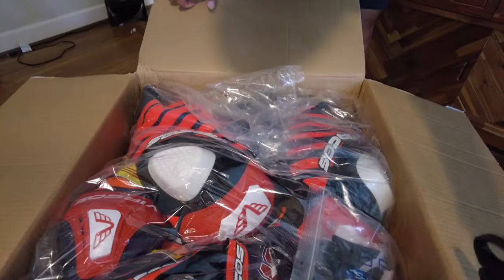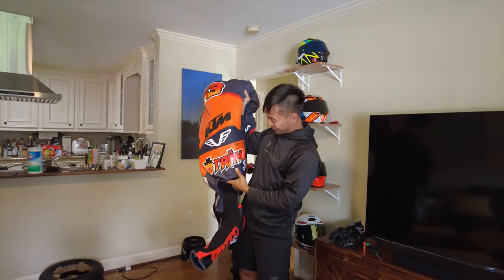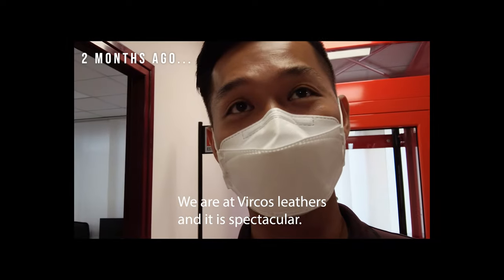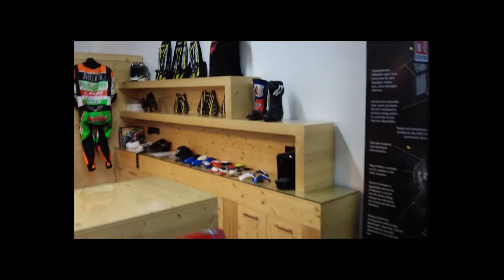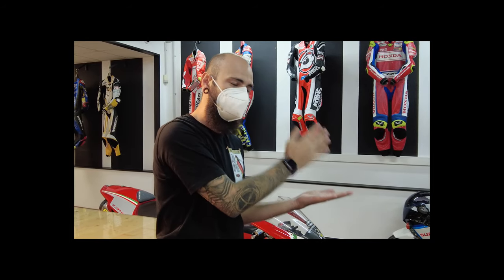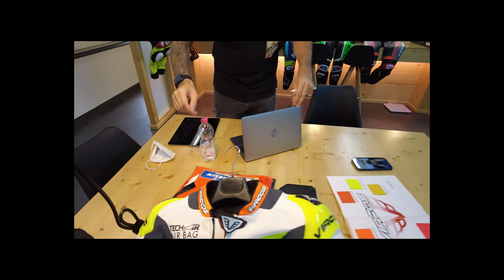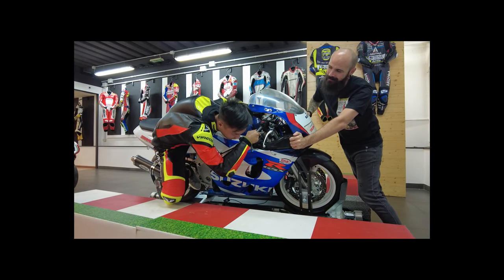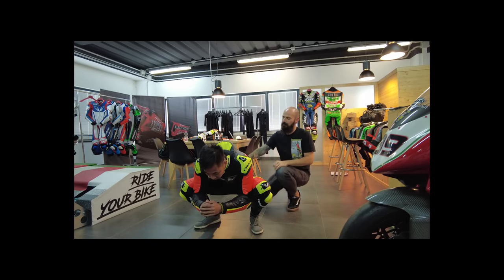The Best Custom Motorcycle Air Bag Suit | Vircos Bespoke Suits, Part 1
It would help a lot as I'm just getting started. Tons of awesome content coming up.

2 months ago, I had the opportunity to visit Vircos Racing in Sandrigo, Italy to get fitted for a fully custom Kangaroo suit with Tech-Air airbag. We designed the suit to match the KTM RC 8C with the KTM Redbull MotoGP team livery. This is just a quick teaser of the suit and trip to Vircos Headquarters, track review coming soon!

My name is Viet and I am a motorcycle enthusiast, track rider, and world traveler. I'm based out of the United States (Texas) and I have a deep passion for all things on 2-wheels. Leave a comment as well to help me know if you enjoyed the content or have any suggestions. I'm eager to share my adventures with you all, thank you!